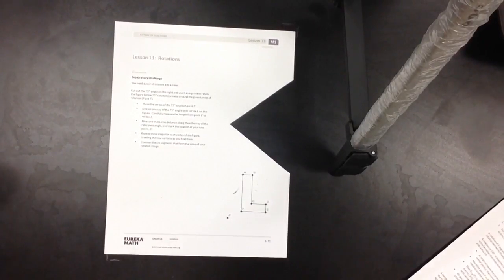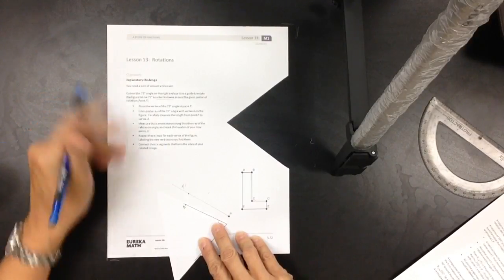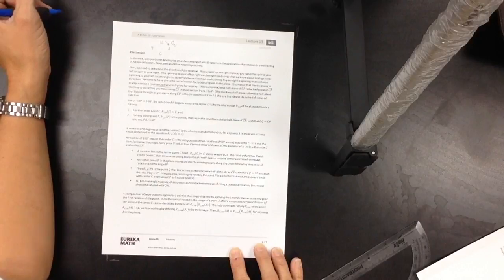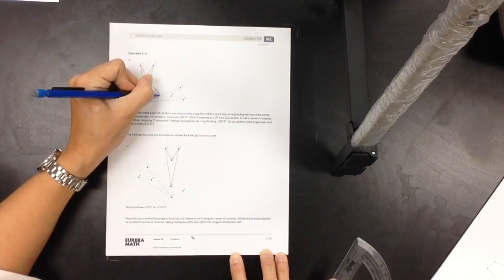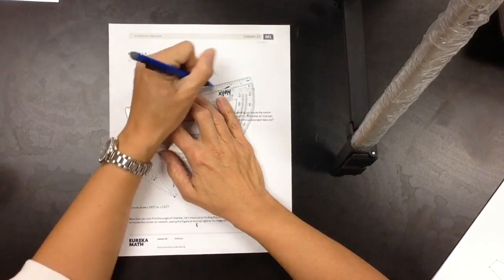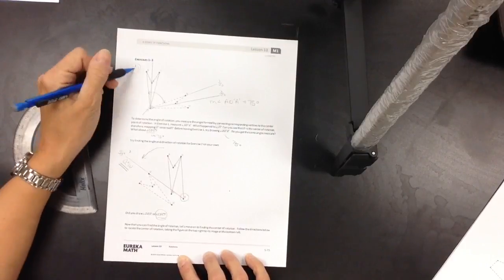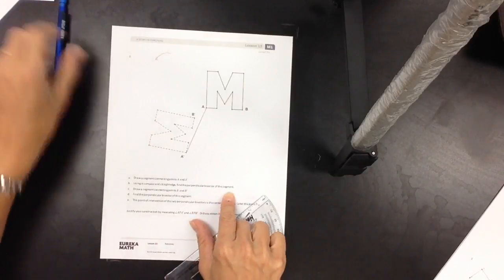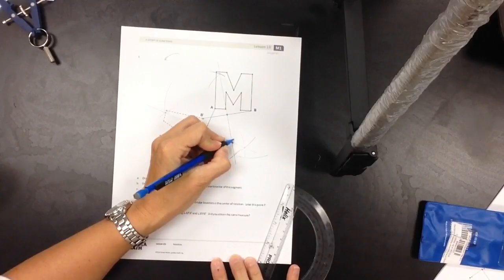Geo L13 Rotations